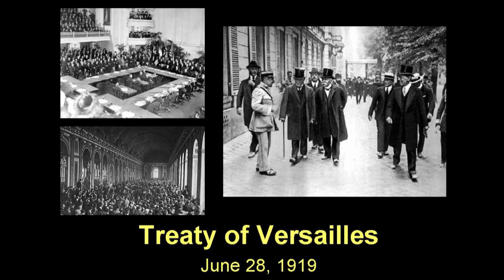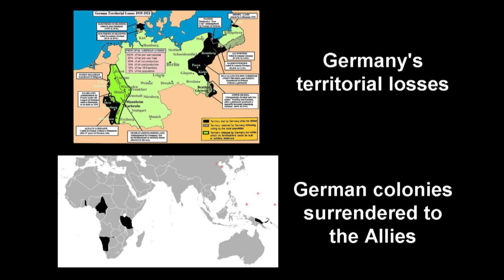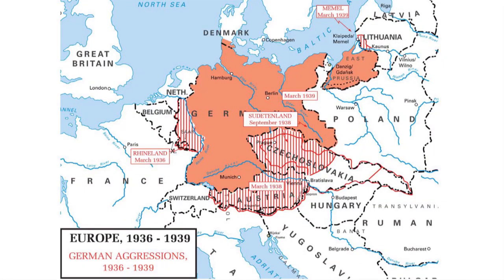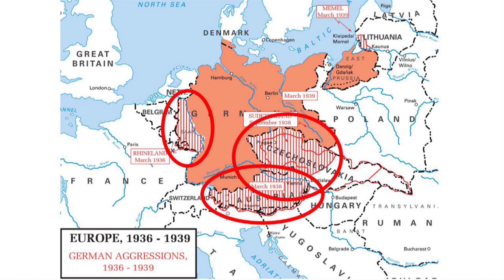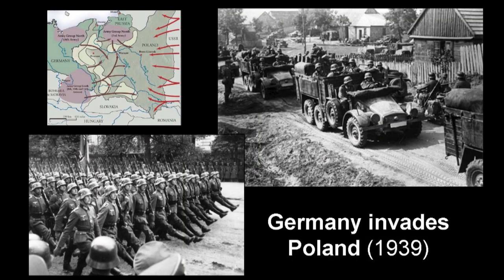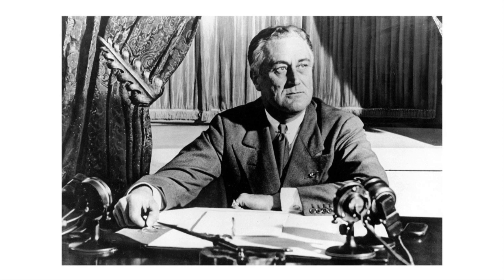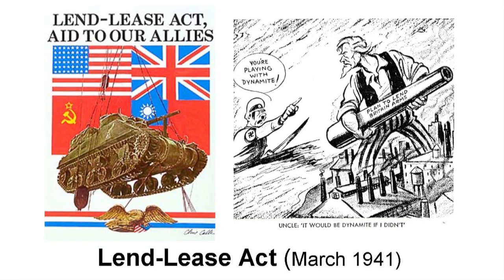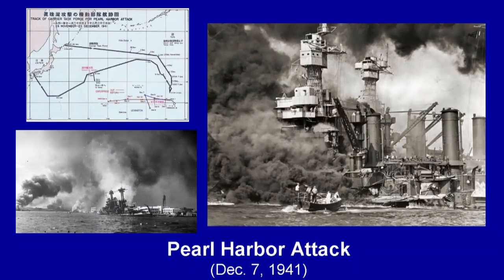lesson - America Enters World War II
This is a guided lesson I created for my 11th grade U.S. History students for use with remote learning. You can view / download the materials here:

Cheers,
Mr. Hull